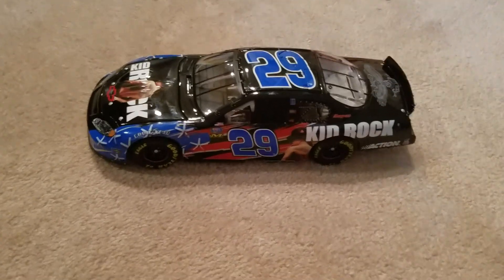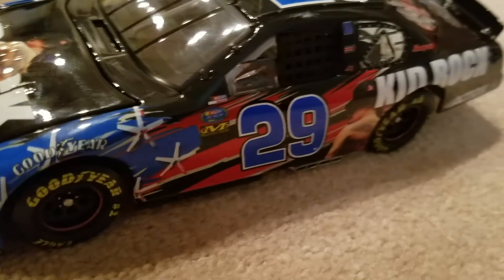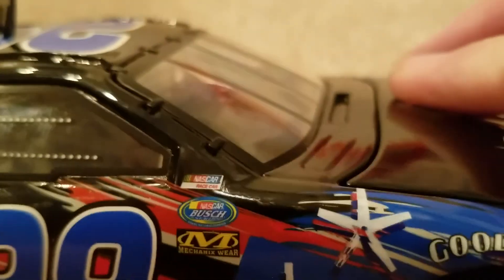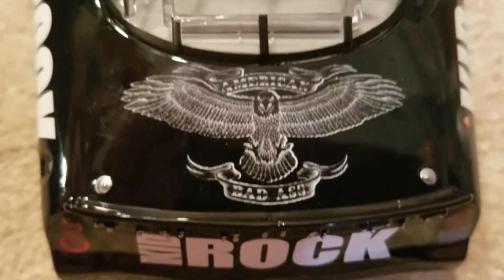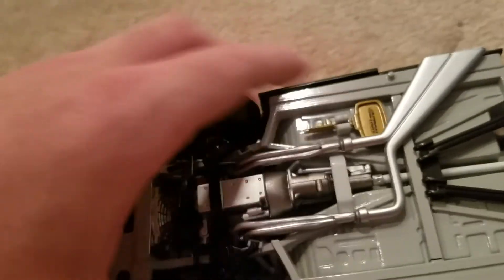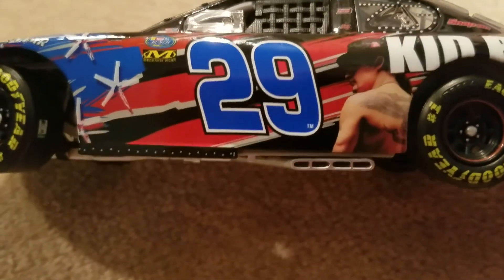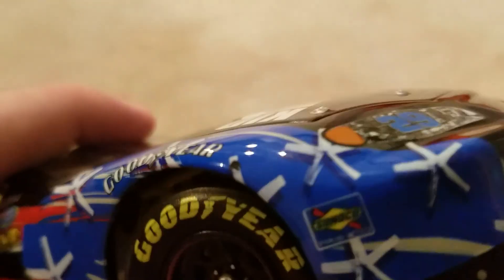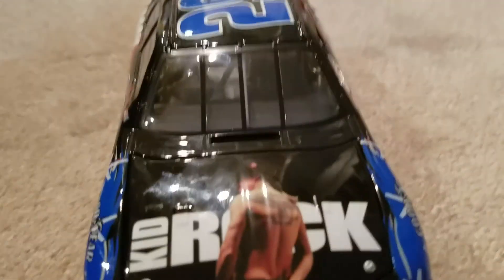Tony Stewart 2004 Kid Rock Busch Series Chevrolet Monte Carlo